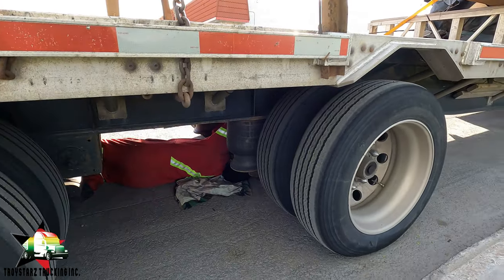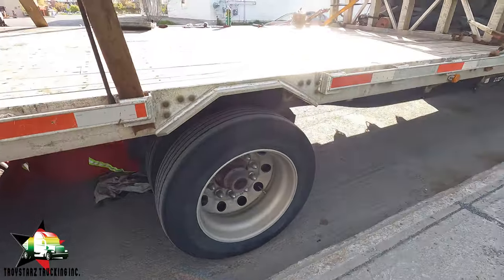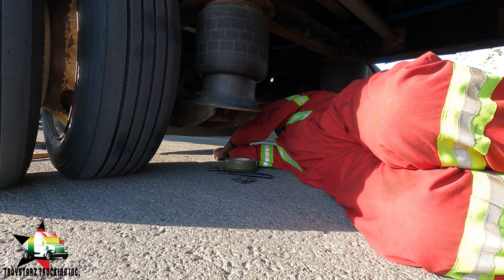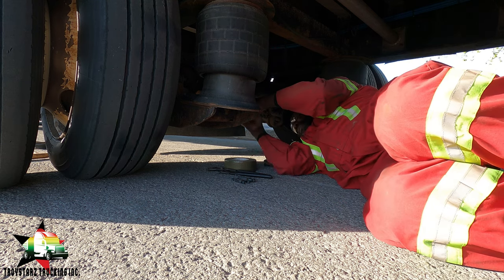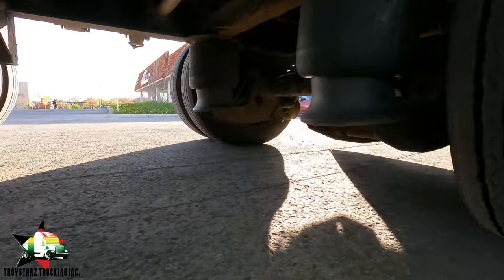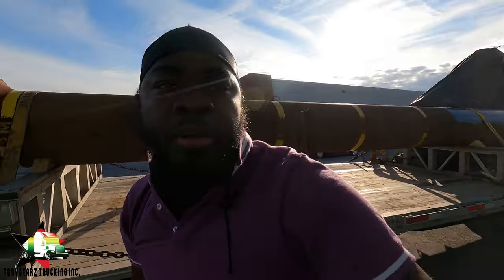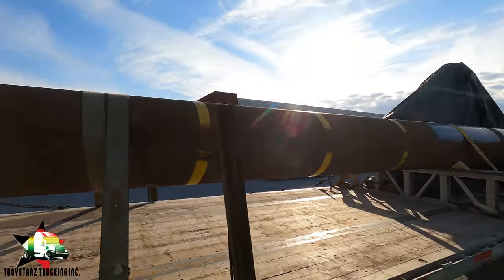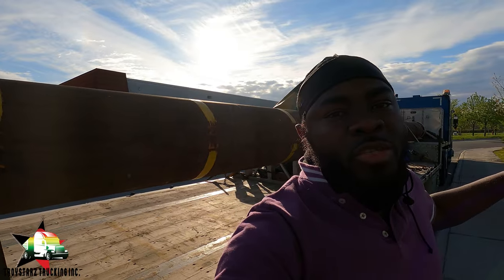How To Stop Brake Chamber Air Leak, Hanging With Ragga Ragga.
Maxi Brakes is an another name for spring brakes. This type of brake has two chambers; one that acts the same as a standard brake chamber, and a second chamber that contains a very powerful mechanical spring that acts as a fail-safe should the air brake system lose air pressure. The Maxi Brake also serves as a mechanical parking brake to prevent a trailer from rolling when parked on inclined surfaces.

(How To Protect Your Semi Truck diesel Engine)
Amsoil
100% synthetic oil guaranteed and proven.

You Can Help Supporting My Journey By Buying Me Lunch or Fuel Thanks in advance 😊😊😊